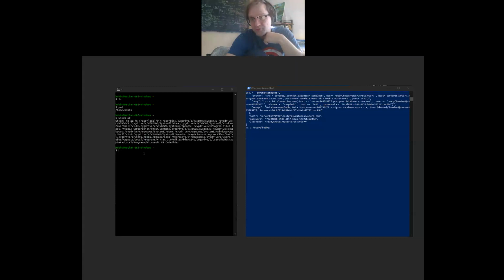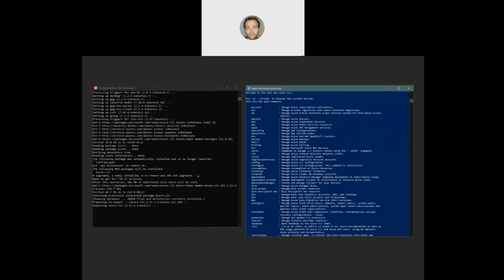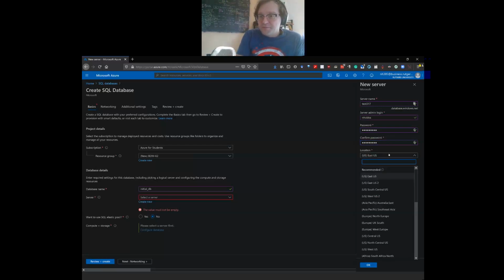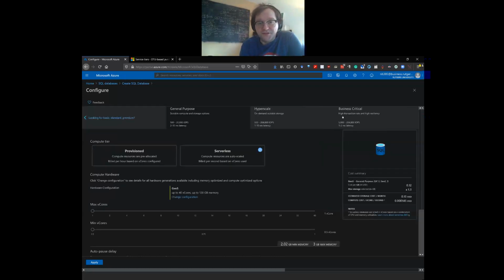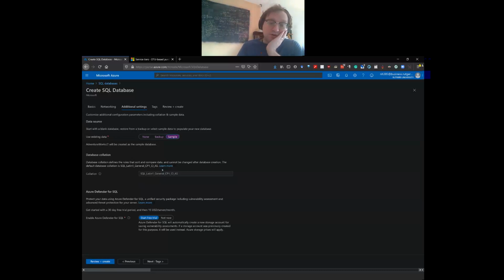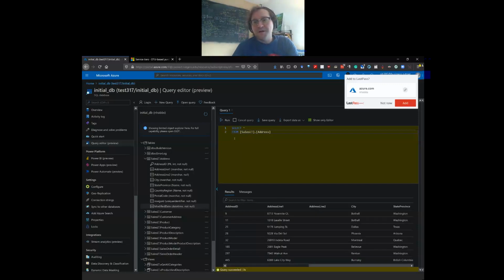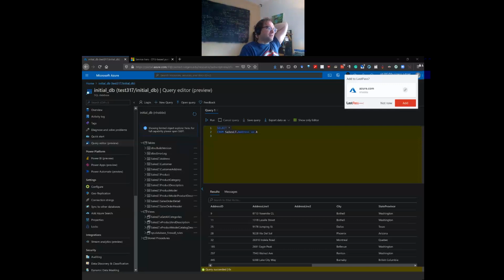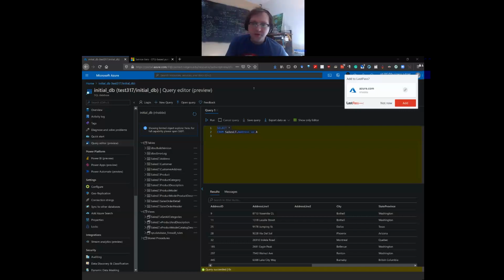Nathaniel Hobbs's Personal Room 2020 12 03 10 26 19